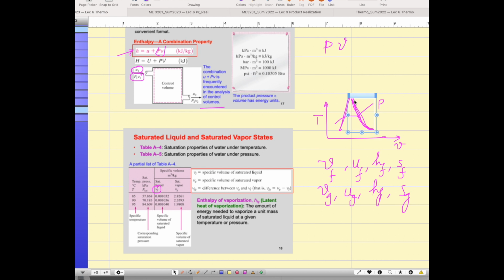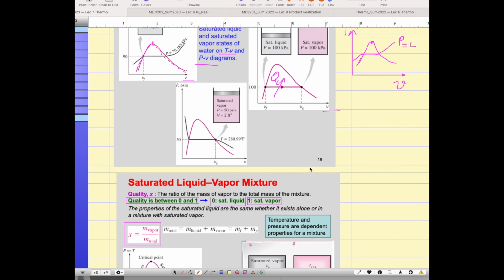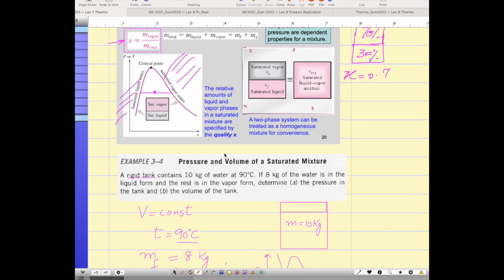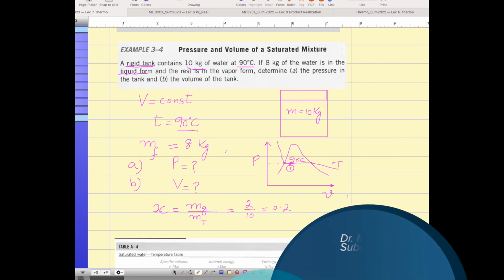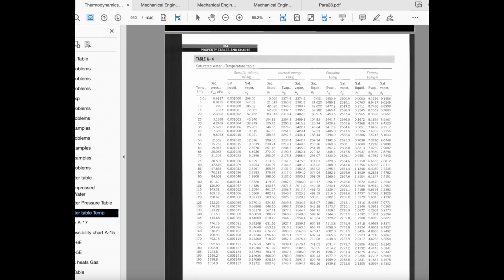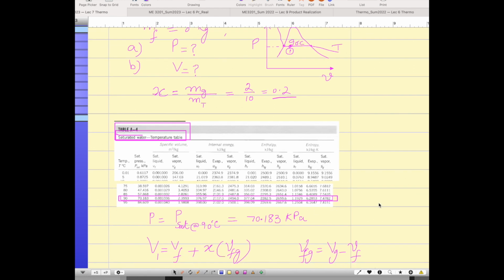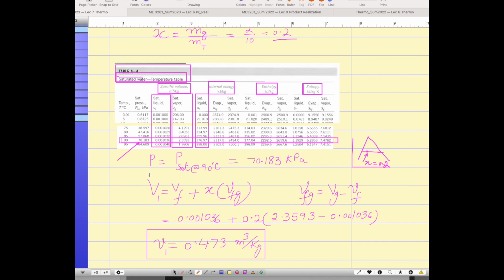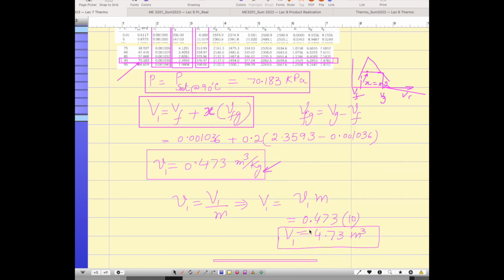How to read thermodynamics properties from Water Table Example 3-4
How to read thermodynamics properties from Water Table Example 3-4, Cengel 7th ed.